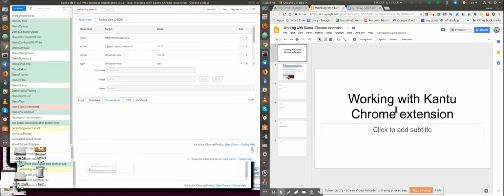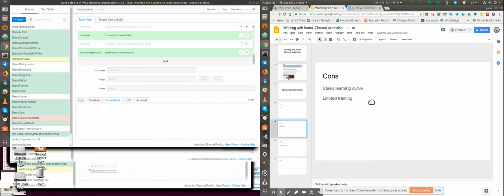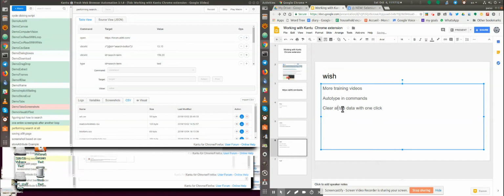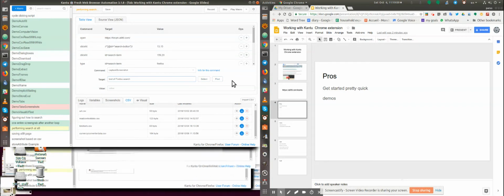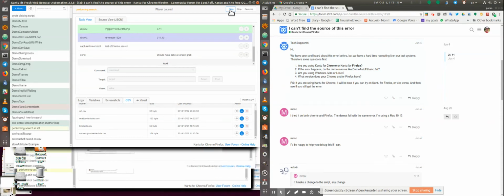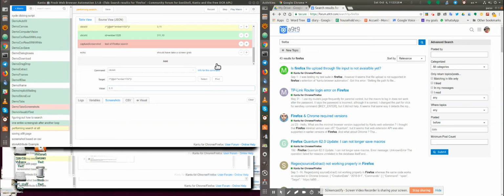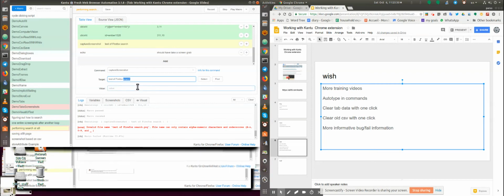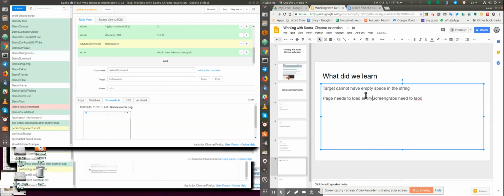Kantu chrome extension first impression and demo of usage Oct 6, 2018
link to slide show